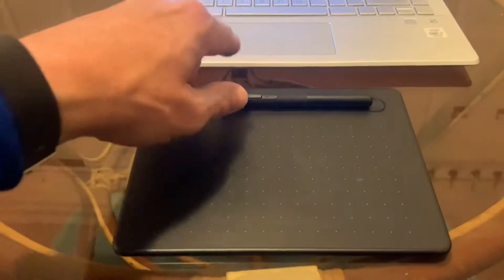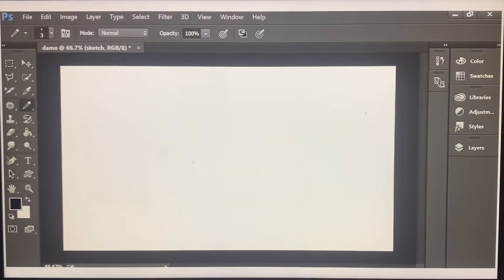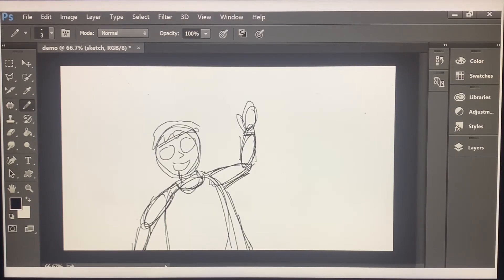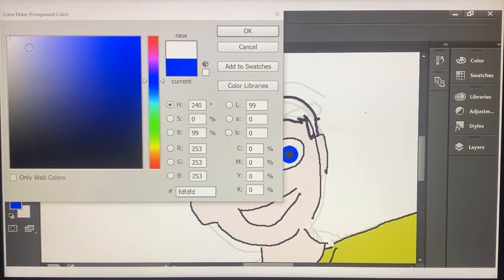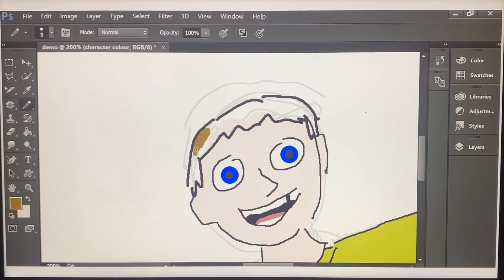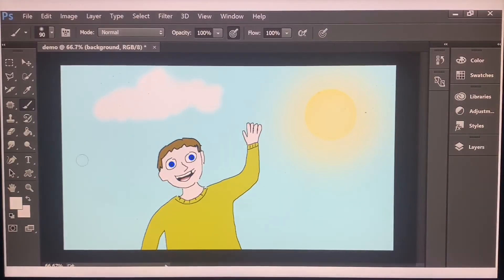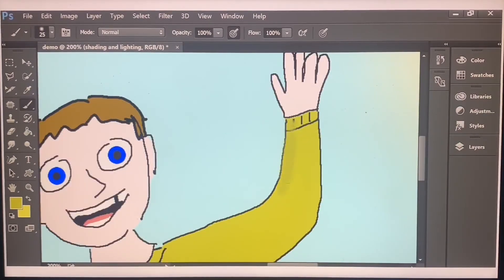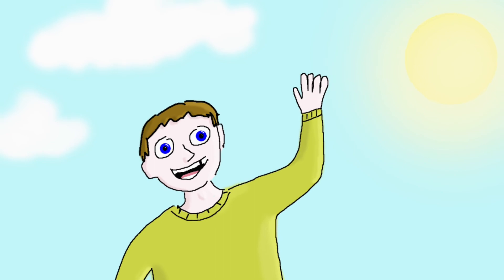Adobe Photoshop - Second Video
Adobe Photoshop